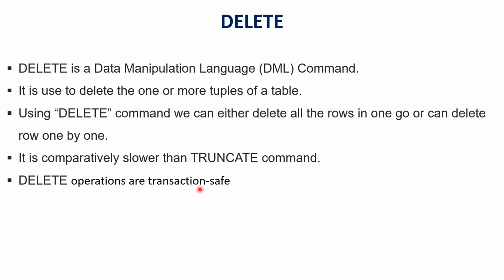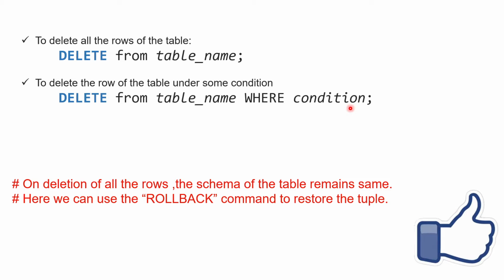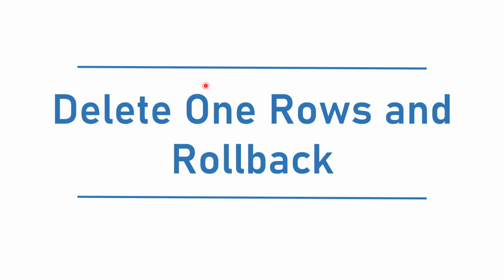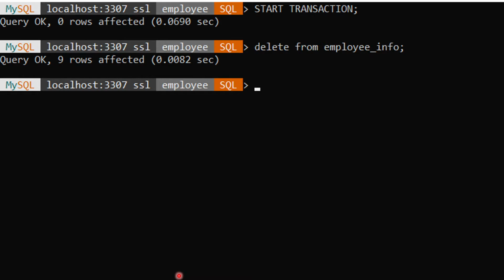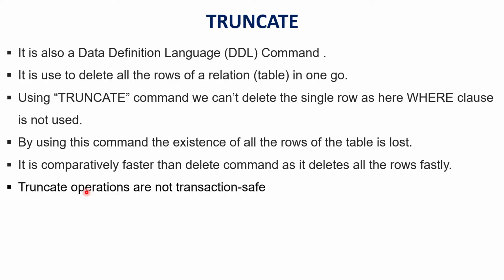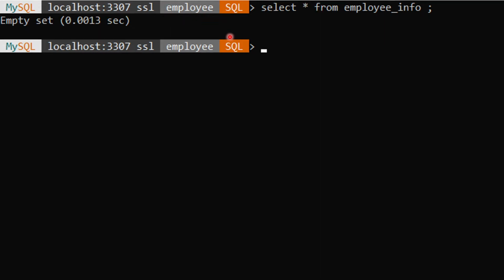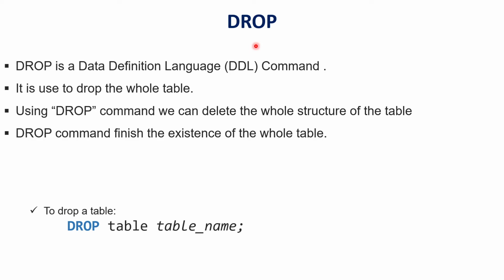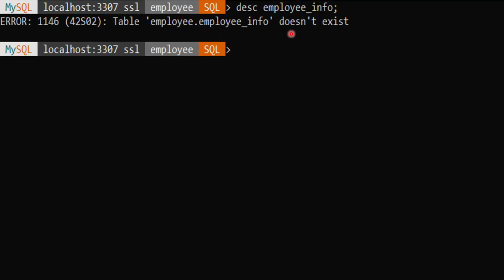Difference Between DELETE, DROP and TRUNCATE | SQL | DBMS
In this video we will see the difference between Delete ,# Drop and Truncate in SQL with some practical examples..